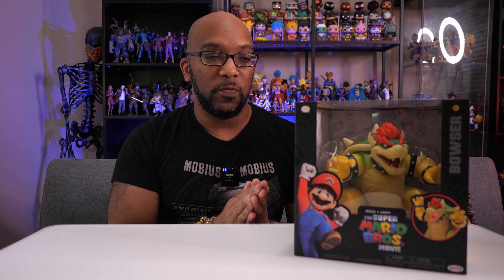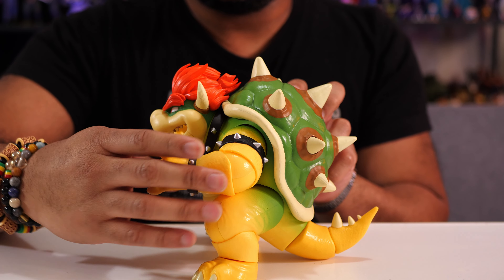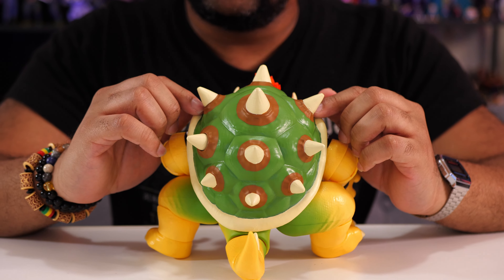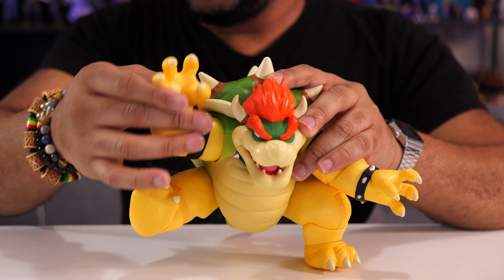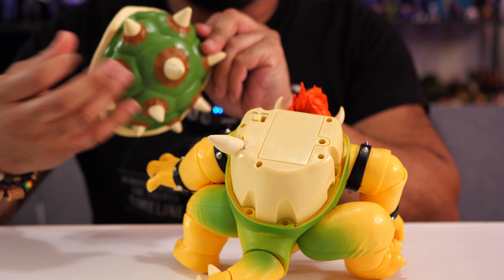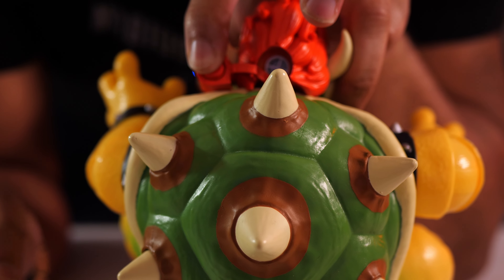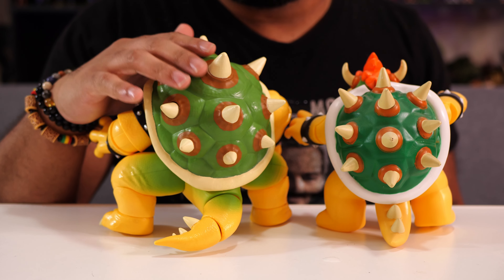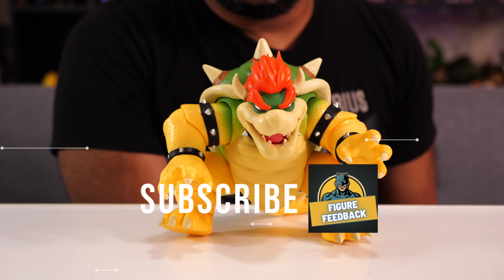The Super Mario Bros. Movie Bowser Figure Review! | Jakks Pacific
This is a full review of the Jakks Pacific Bowser figure from the Super Mario Bros. Movie. Bowser includes 14 points of articulation along with a light up feature with real steam effects!